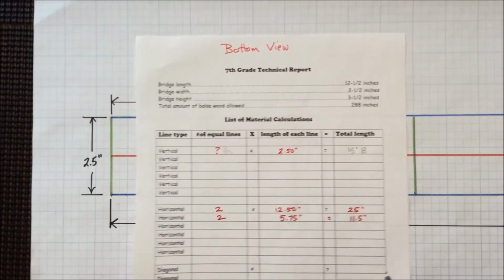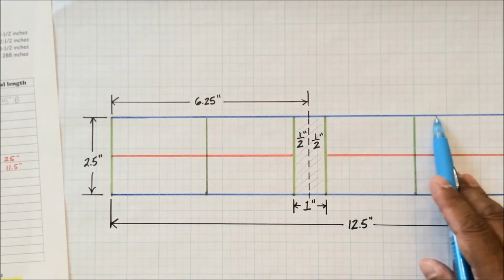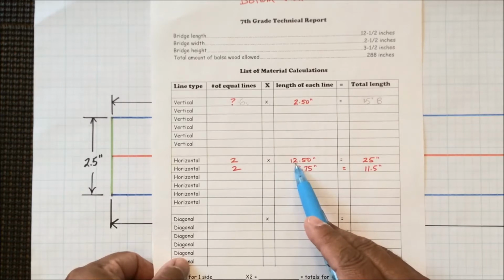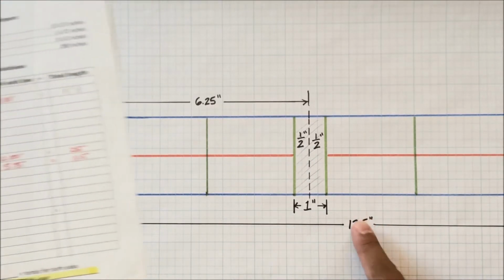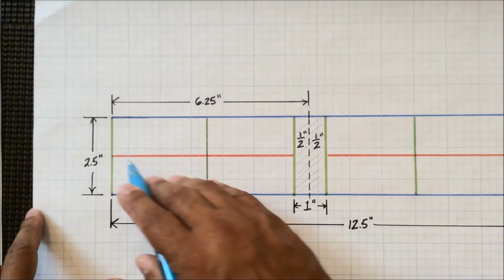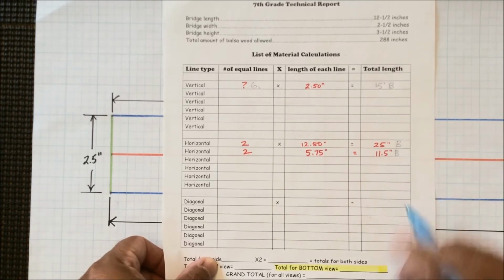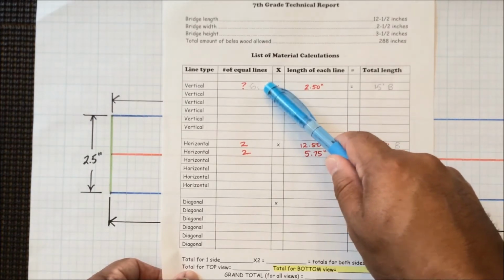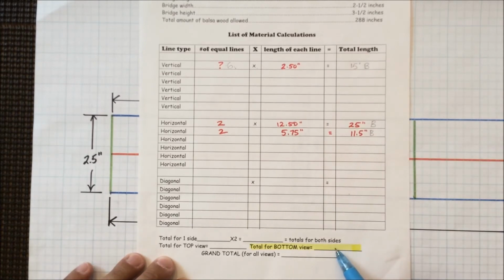Measuring Bridge bottom continued